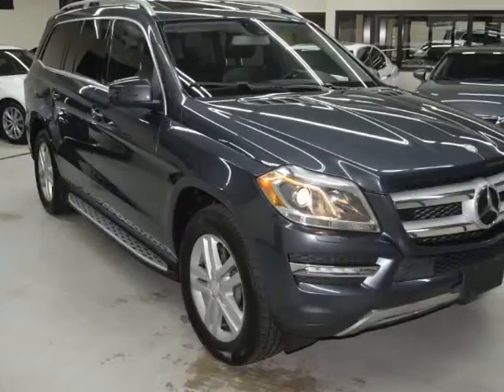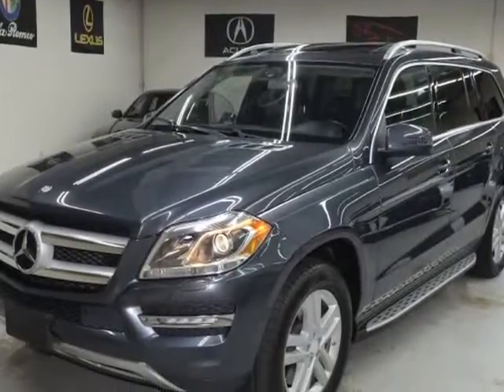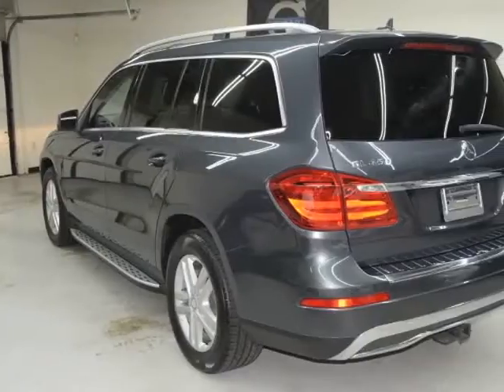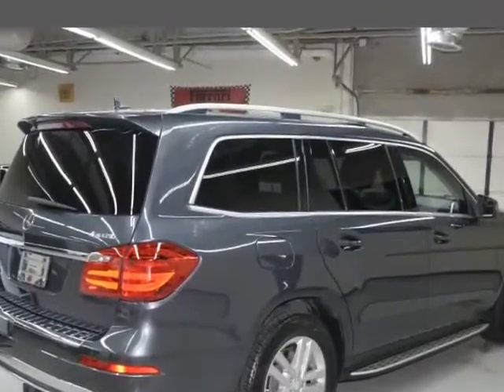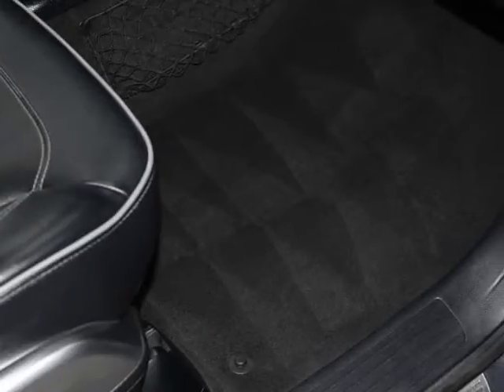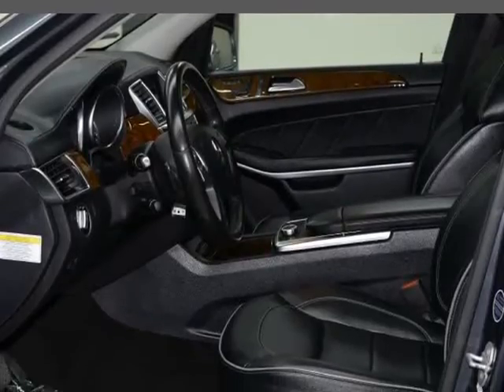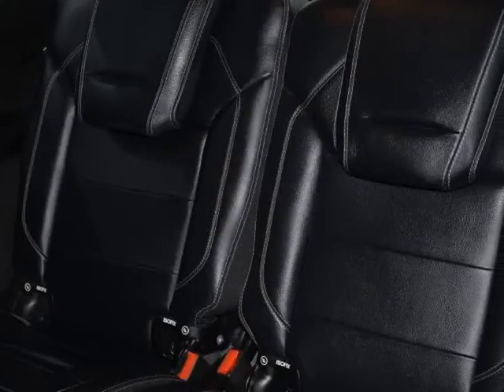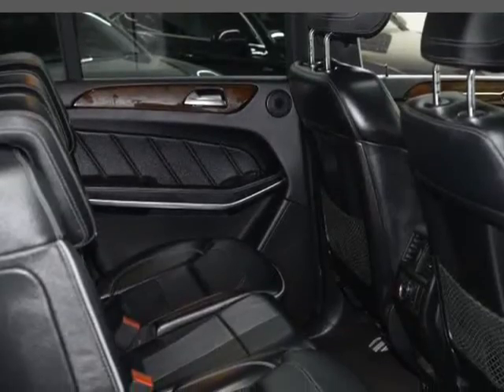2013 Mercedes-Benz GL-Class 4MATIC 4dr GL 450 (Dallas, Texas)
Sport Motor Cars
2560 Joe Field Rd
Dallas